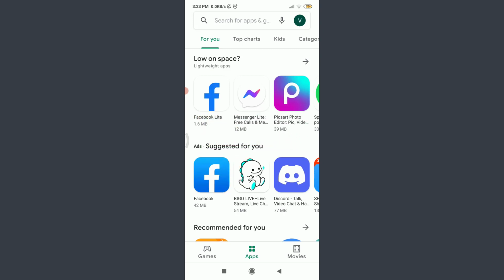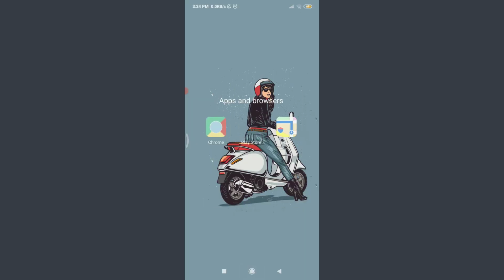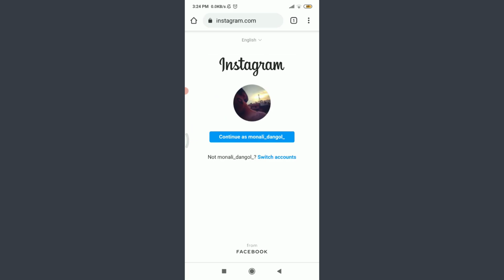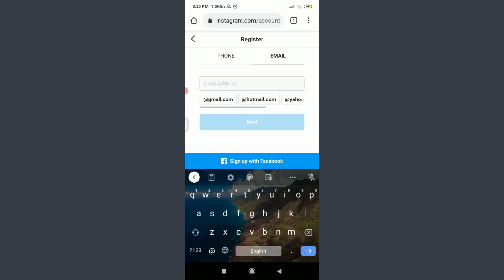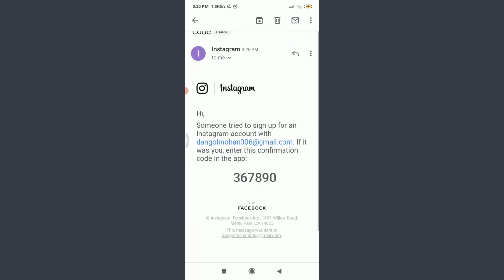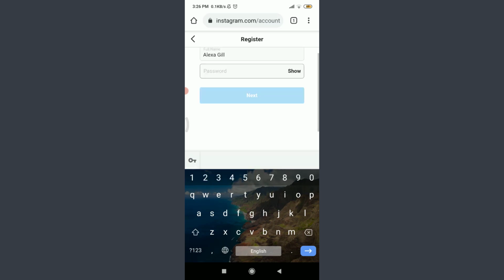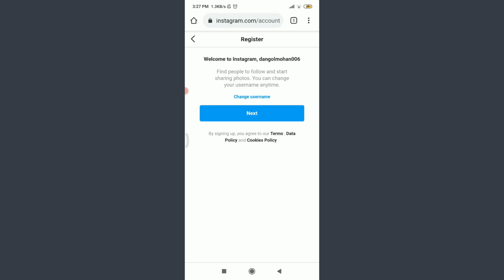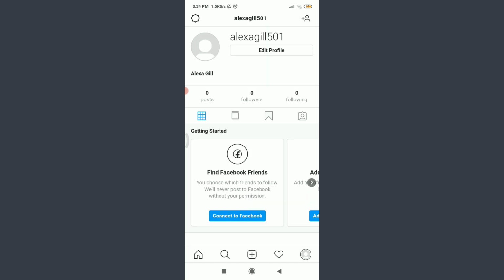Instagram : How to Download & Make new Account | Sign Up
In this video I will guide you in step by step process to create a new account on the Instagram app.